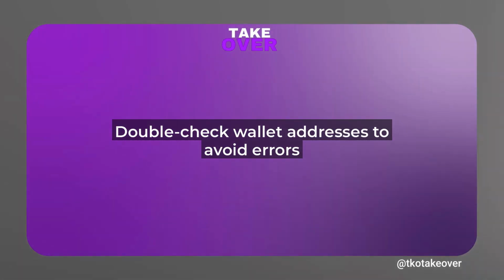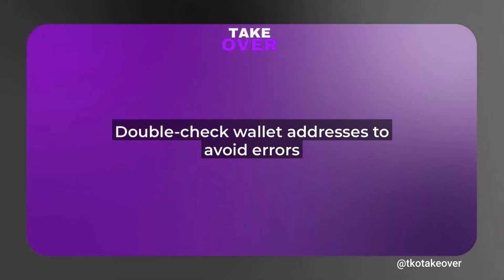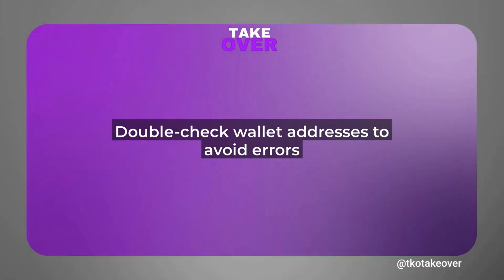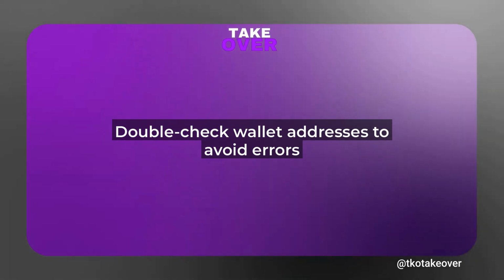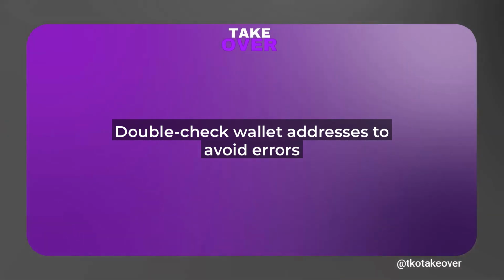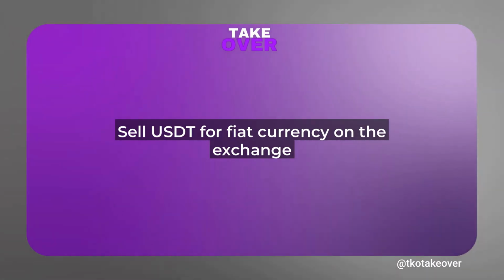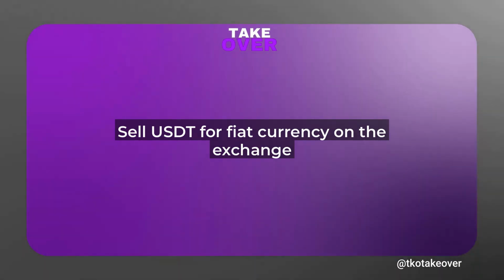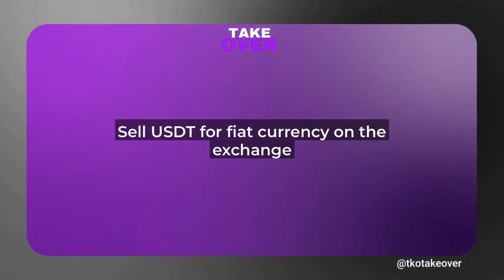How To Withdraw Usdt From Trust Wallet To Bank Account 2025